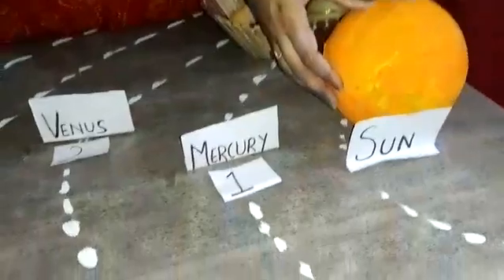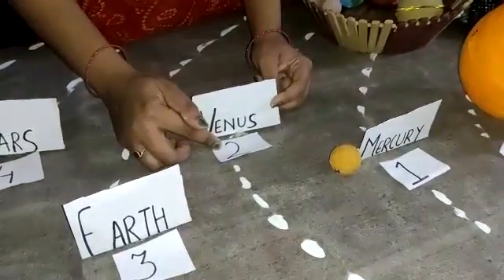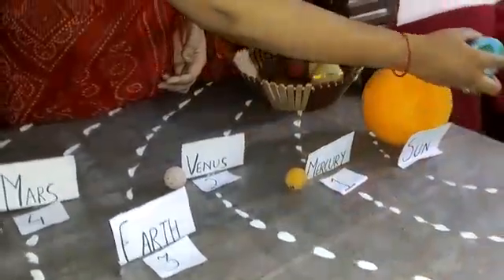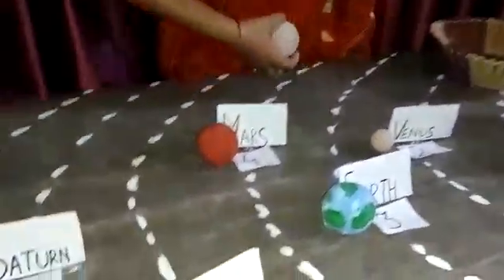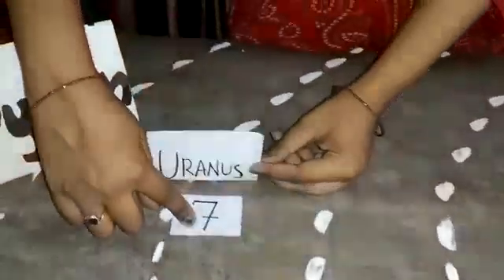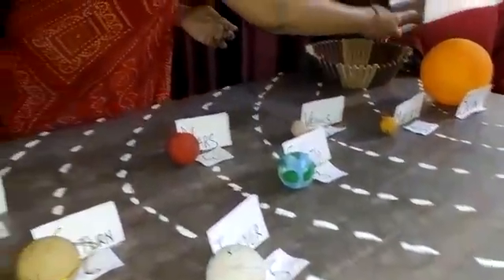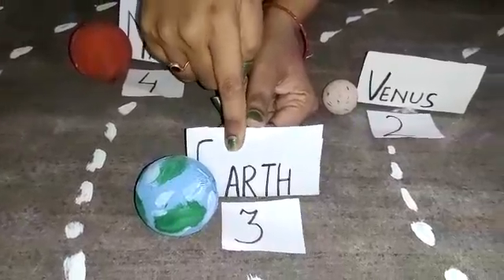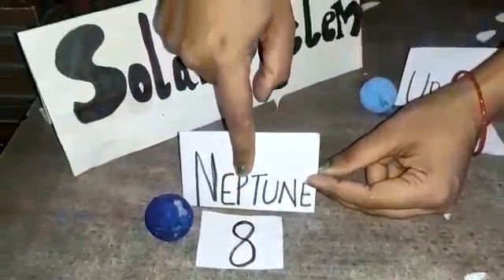Delhi Public School Nagpur - Introduction to Solar System.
Introduction to Solar System.